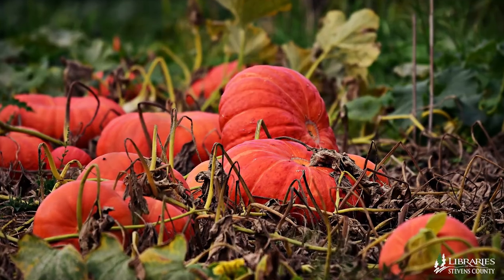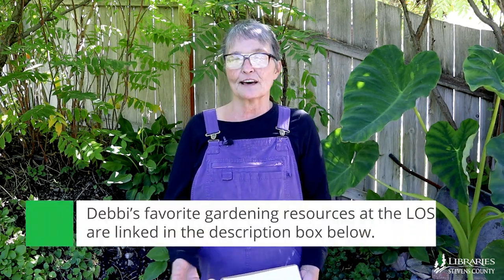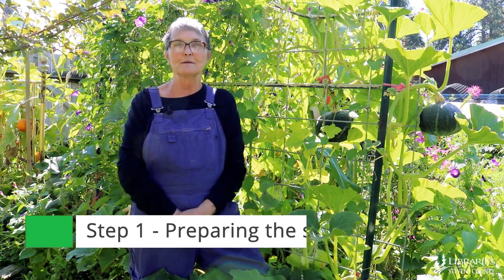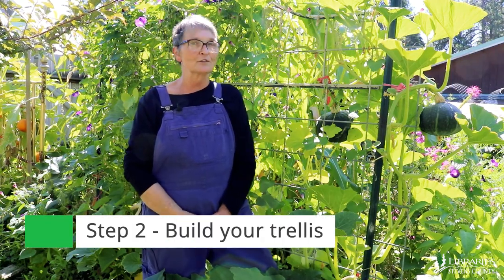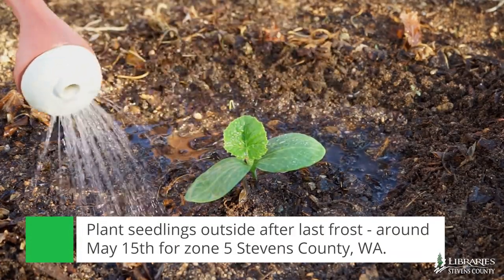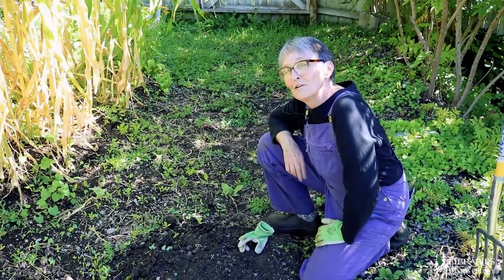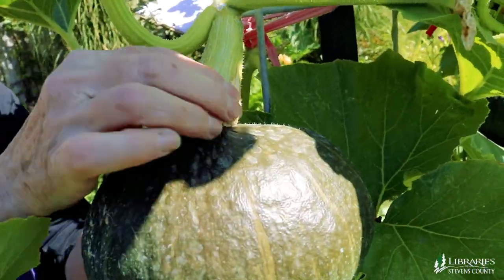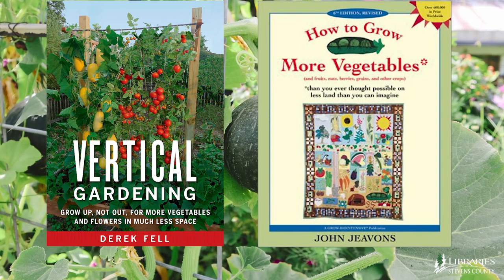Perpendicular Gardening Groovy Gardening with Debbi!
Perpendicular Gardening - Groovy Gardening with Debbi and the Libraries of Stevens County!

Think you don't have room to grow winter squash and pumpkins in your small garden? Let Debbi show you how to easily grow them (and any other vine veggie) up a trellis!

Growing vine vegetables like winter squash and pumpkins up a trellis is so simple and effective, but there are some important tips you should know in order to get great results!

Debbi has important tips like:

-How to properly feed your plants (this is extra important since they have fewer square feet of soil to get nutrients from!)
-How to safely tie your vines to your trellis
-Premade items you can use instead of building an entire trellis structure from scratch (spoiler cattle panels or old headboards work great! Just pair them with a couple of fence posts to hold them up!)

Debbi's favorite gardening resources (all available at the Libraries of Stevens County!):

The Garden Primer by Barbara Damrosch
t.ly/mSPV

Small Space Container Gardening by Fern Richardson
t.ly/nUzf

Vertical Gardening by Derek Fell
t.ly/rxPU

How to Grow More Vegetables by John Jeavons
t.ly/Llyy

Watch our Groovy Gardening playlist here (we're regularly adding new content!):
t.ly/yD2F

Debbi with the Libraries of Stevens County is our resident gardening expert. She has a wealth of knowledge on gardening in general and gardening in Stevens County in particular! Enjoy her helpful tips and fun, engaging delivery in these short videos! She'll cover a variety of topics like:
-Learning how to grow squash on a trellis to save valuable space in small gardens
-An inexpensive, simple, effective way to till soil without using a rototiller
-How to know when potatoes are ready to harvest, plus how to save them for seed the following year!

See our YouTube channel just for kids here: t.ly/Rr3v